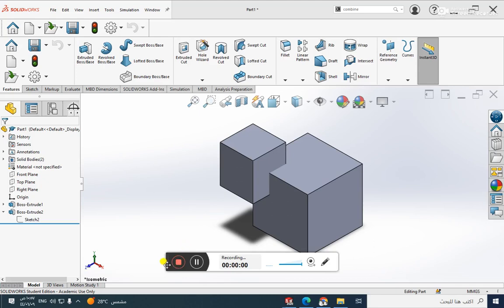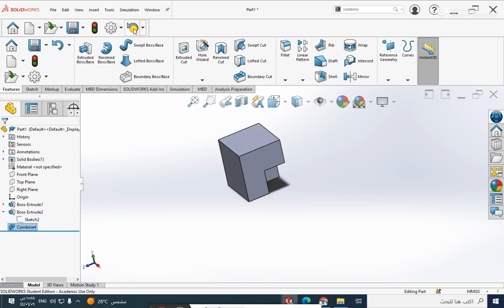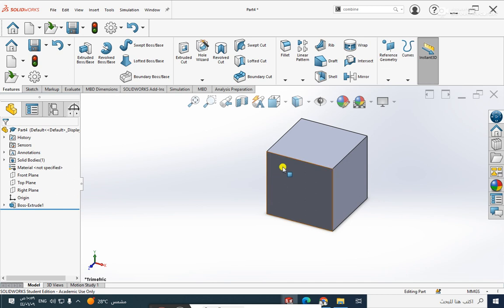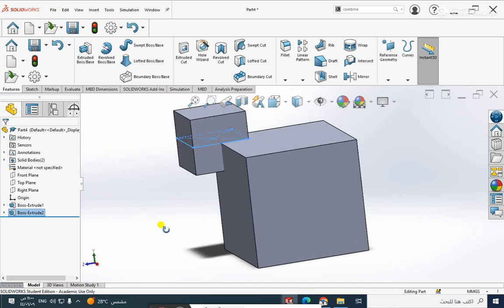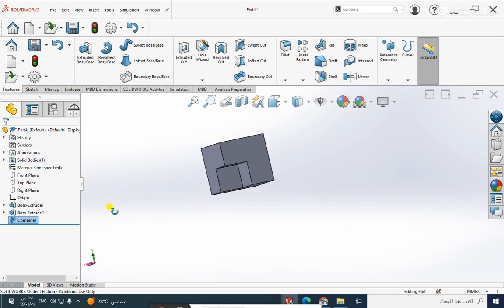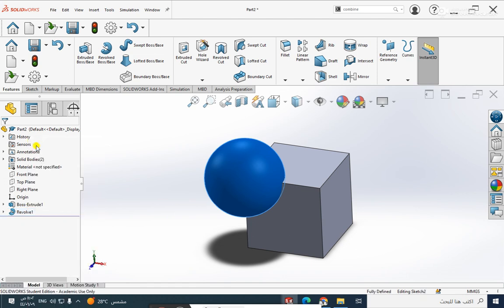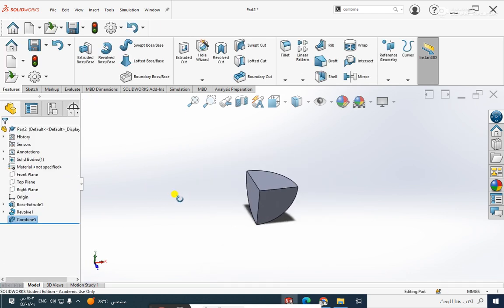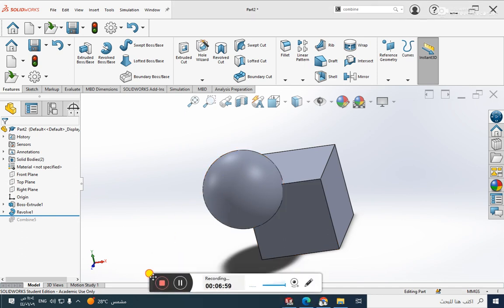Combine & Substract _Feature_Part1